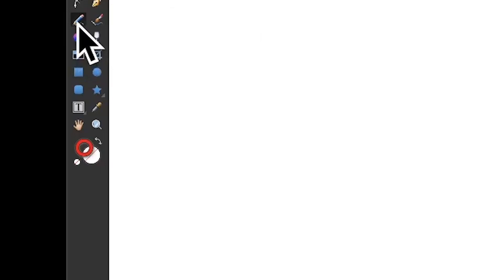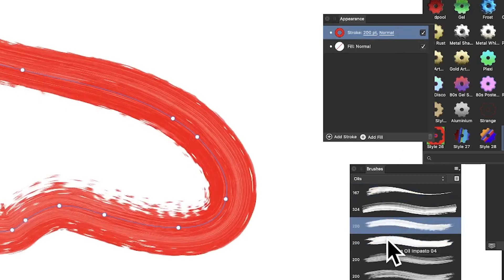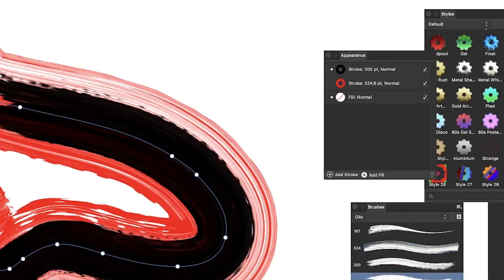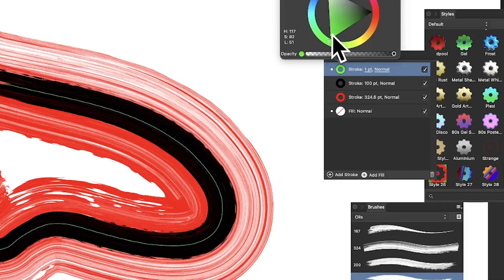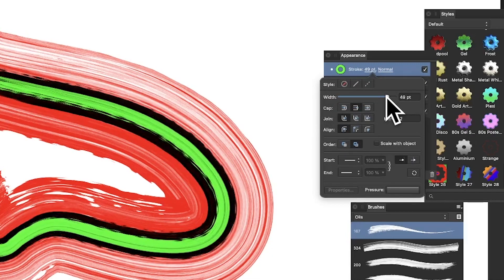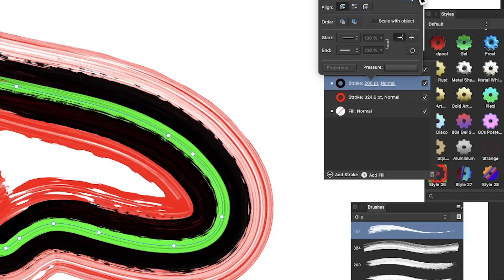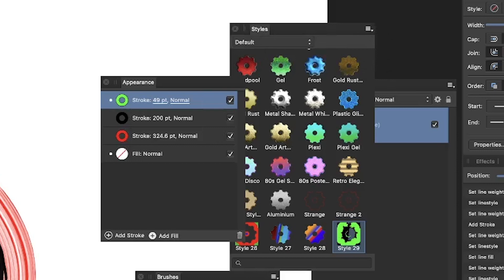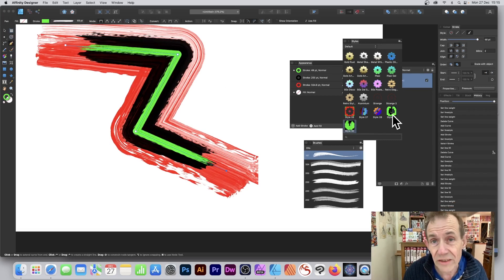Multi Brush Pencil Strokes In Affinity Designer | How To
How to add multiple brushes to the same pencil tool brush stroke in Affinity Designer